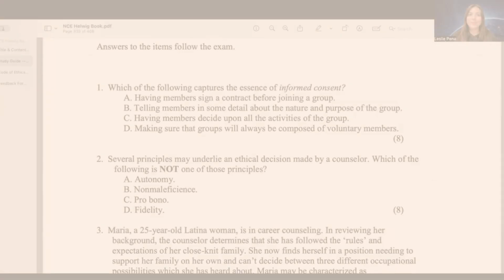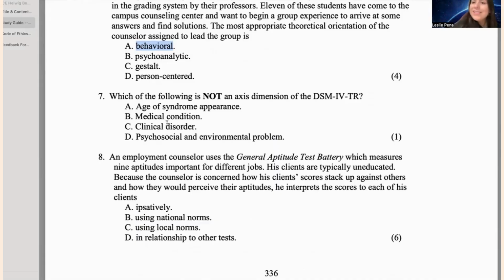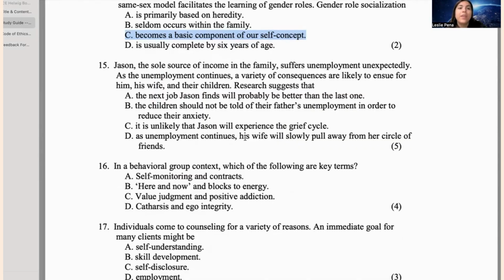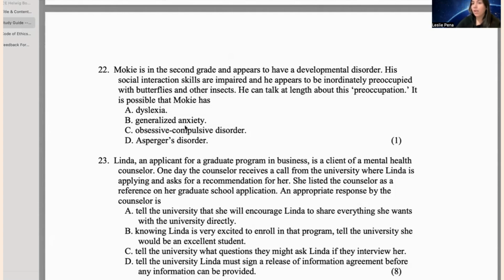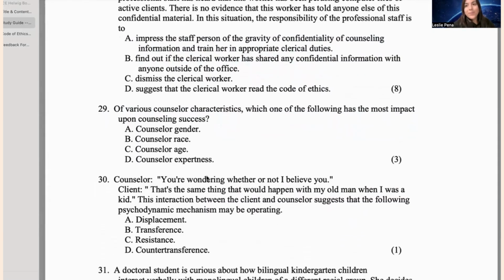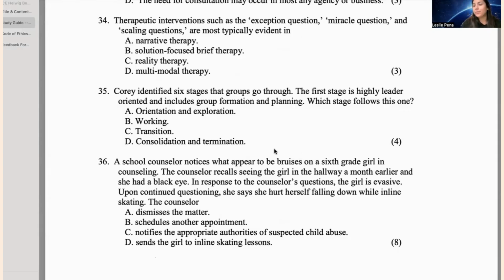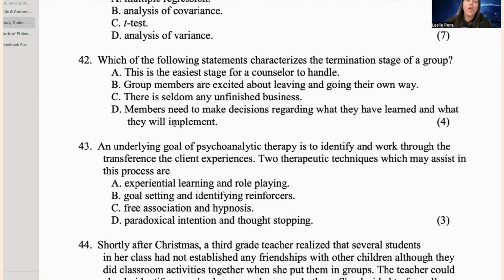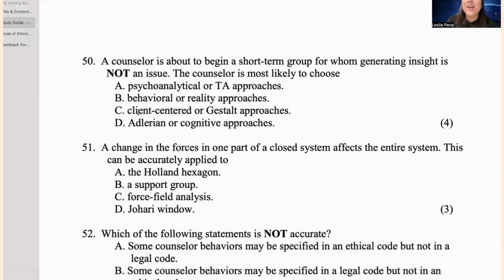✅ NCE & CPCE Practice Questions | 6th Edition Helwig | First 50 Questions Explained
Get ready to ace the National Counseling Exam (NCE) and Counselor Preparation Comprehensive Exam (CPCE)! 🎓 In this video, I go through the first 50 practice questions from the 6th Edition Helwig NCE/CPCE Study Guide, breaking them down step by step to help you understand the concepts, not just memorize the answers.

Whether you're preparing for your counseling licensure exam or just brushing up on key concepts, this video will give you practical strategies, explanations, and insights to boost your confidence on test day. ✨

📖 Covered in this video:

50 Helwig 6th Edition Practice Questions

NCE/CPCE Test-Taking Tips

Counseling Exam Study Strategies

👉 Helpful for:

Counseling students

NCE prep

CPCE prep

Future LPCs